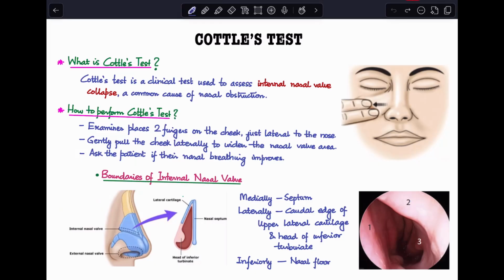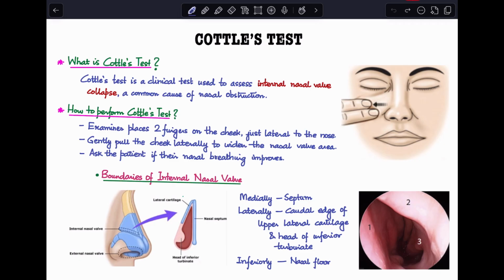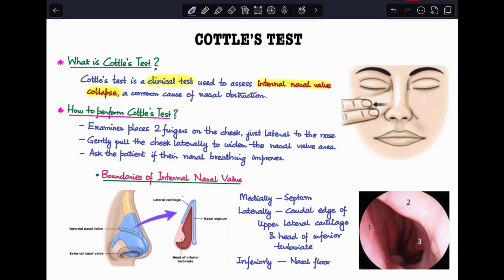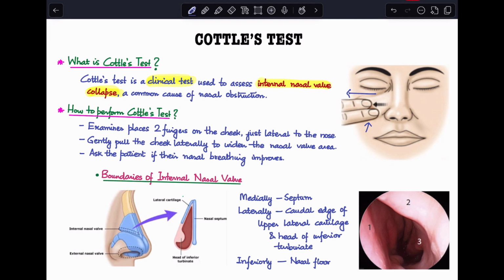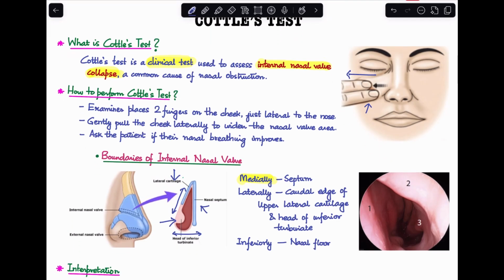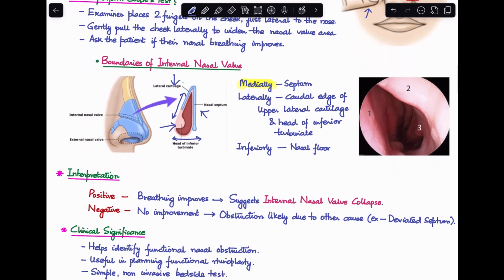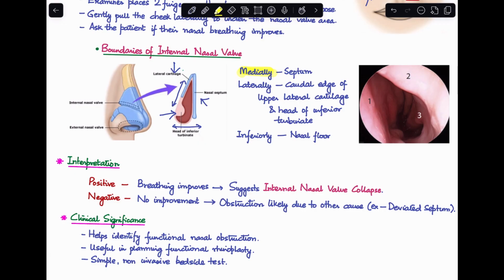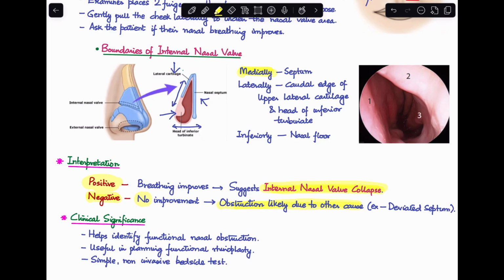Cottle’s Test | Clinical Examination of Nose | ENT Viva Voce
In this video, we’ll learn about Cottle’s Test. This is perfect for medical students and ENT residents.

1.
2.

🔍📚 What you'll learn:

- What is Cottle’s Test?
- How to perform Cottle's Test?
- Boundaries of Internal Nasal Valve
- Interpretation of results of Cottle’s Test
- Clinical Importance of Cottle’s Test

Chapters:

0:00 Start
0:18 What is Cottle’s Test?
0:34 How to perform Cottle's Test?
1:05 Boundaries of Internal Nasal Valve
1:35 Interpretation of results of Cottle’s Test
2:14 Clinical Importance of Cottle’s Test